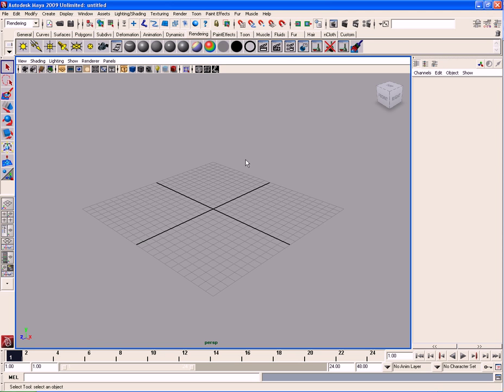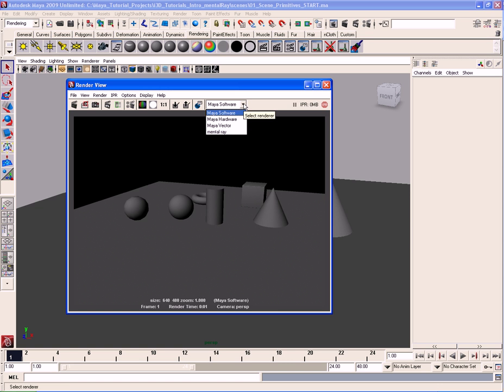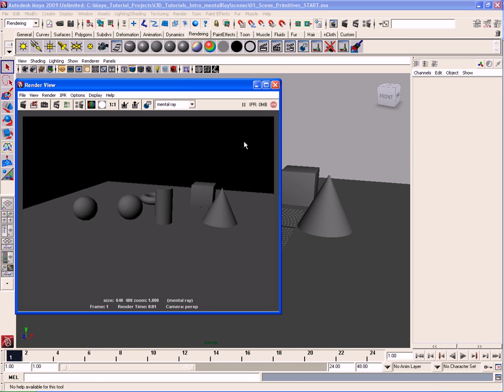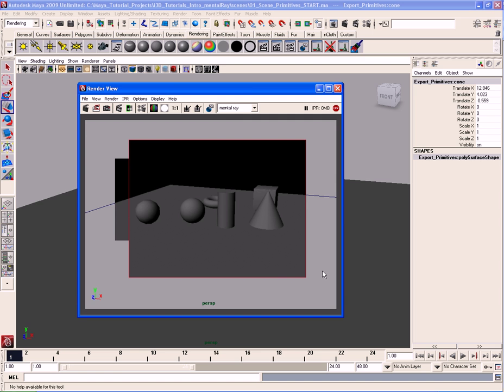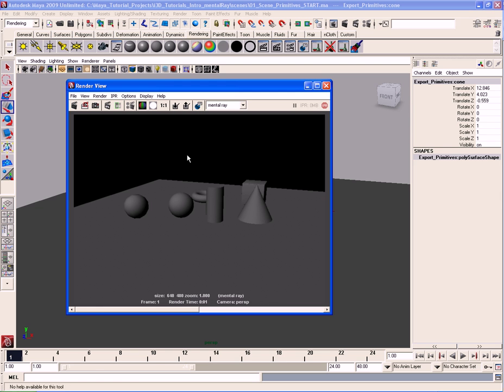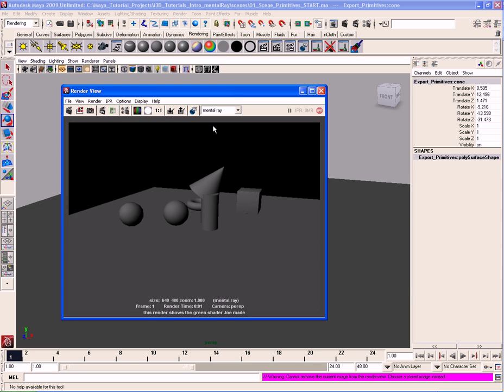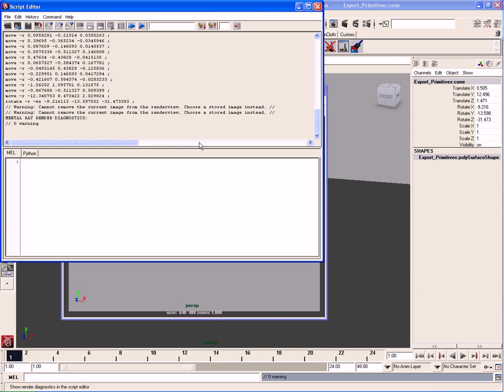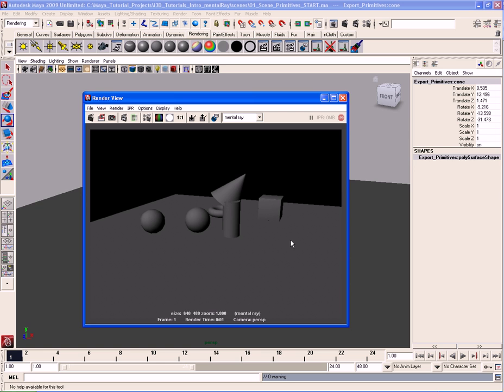02 Test Rendering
I'll show you easy methods of setting yourself up for test rendering quickly and easily with mental ray.